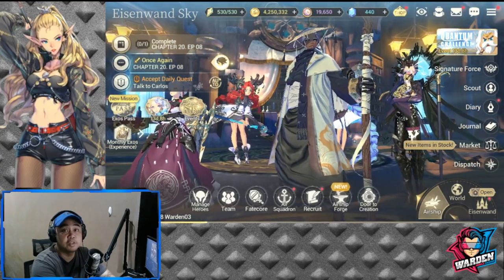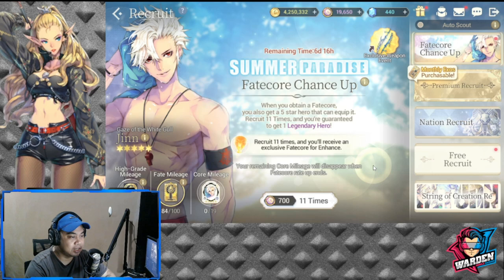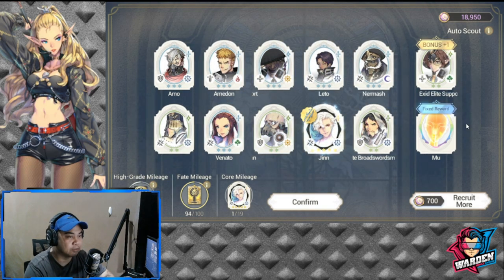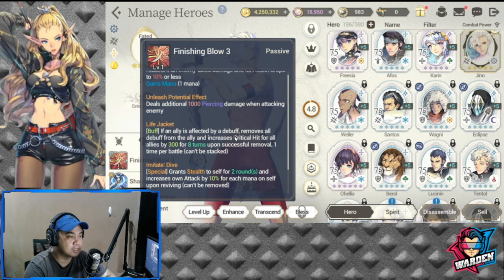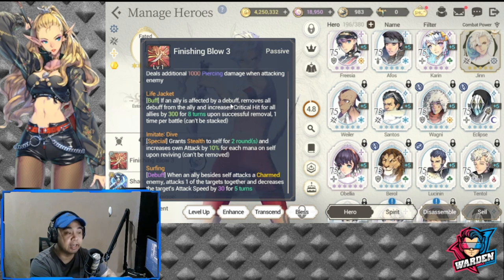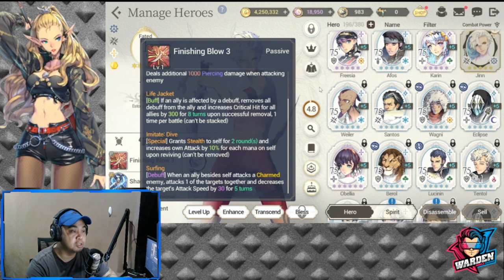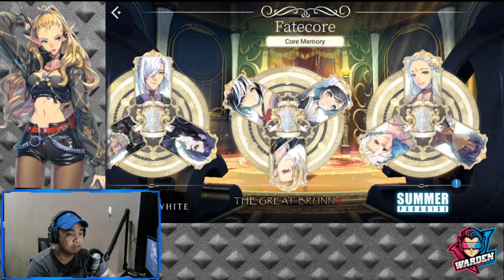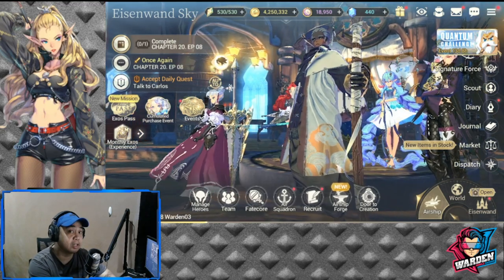[Exos Heroes] Black FC Jinn Summons!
Episode 222: You will be never expect what happened! Did I get him eventually?